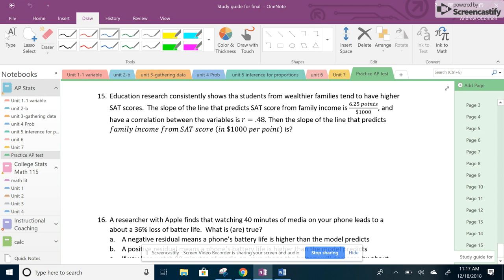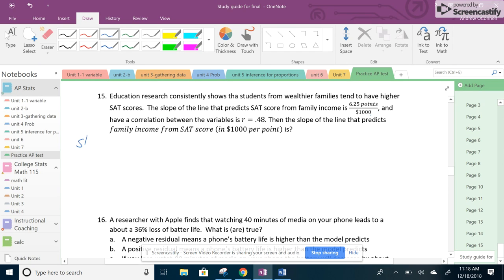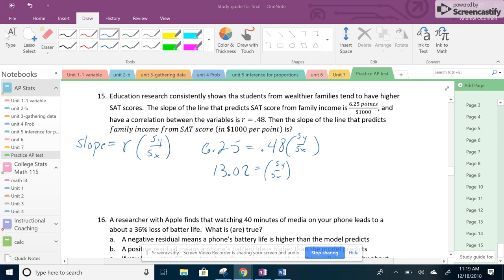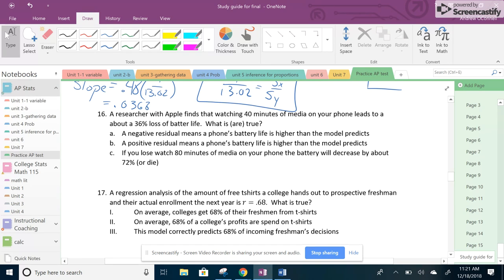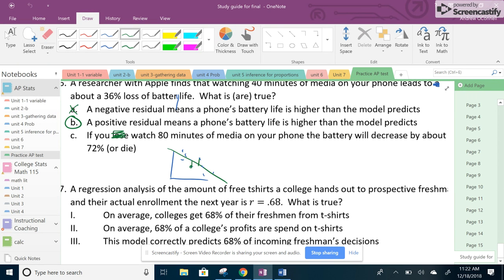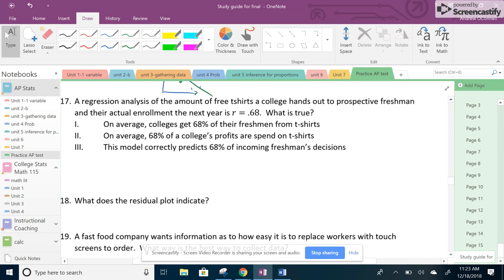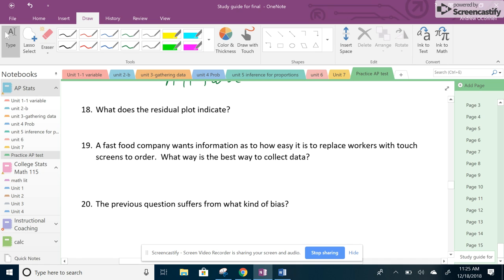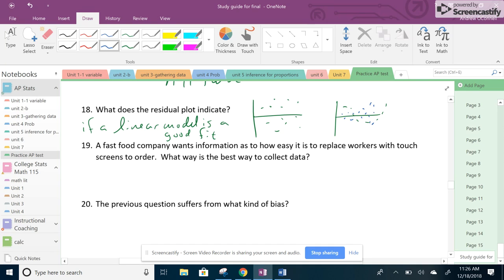AP Stats Final Exam Rev Pt 4